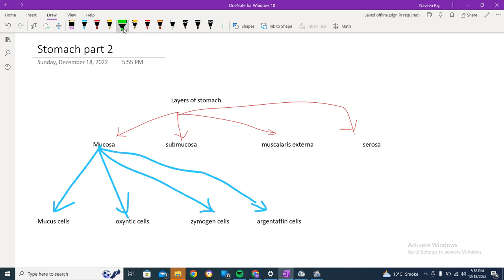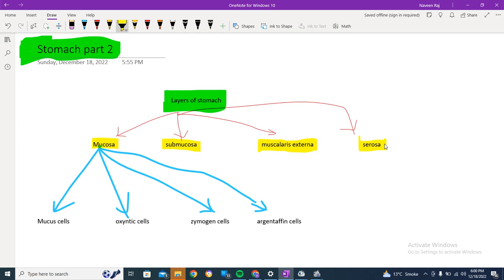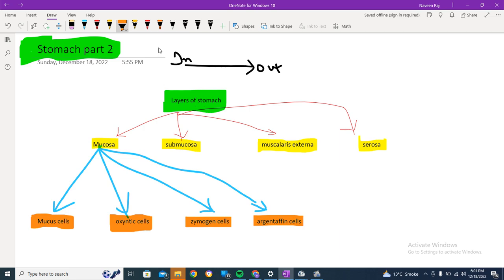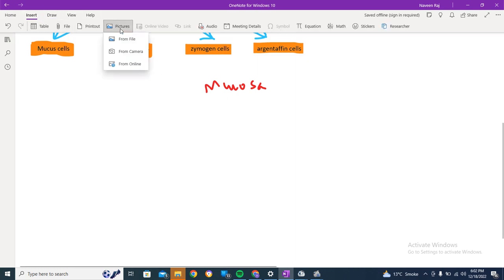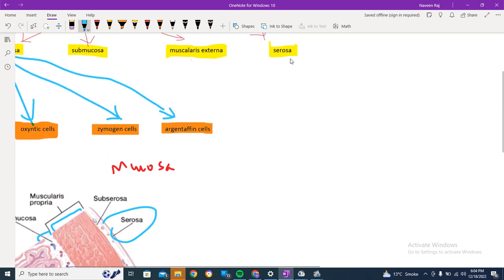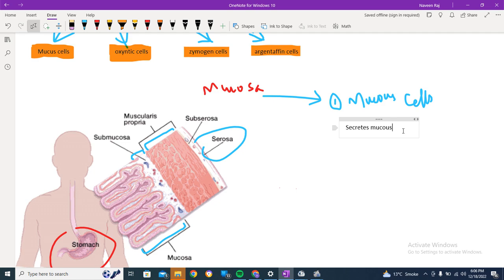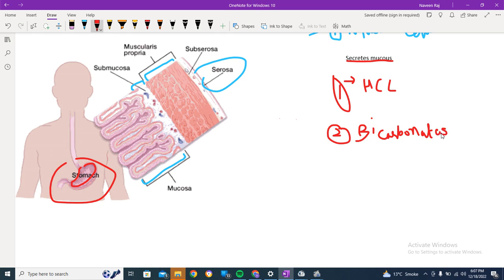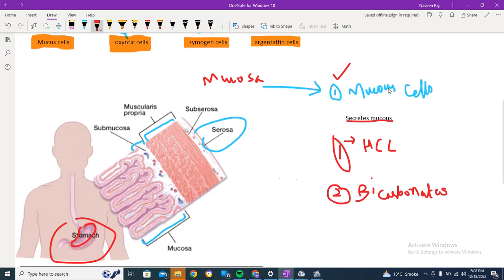layers of stomach/ mucosa layer/ mucuos cells/ stomach part2